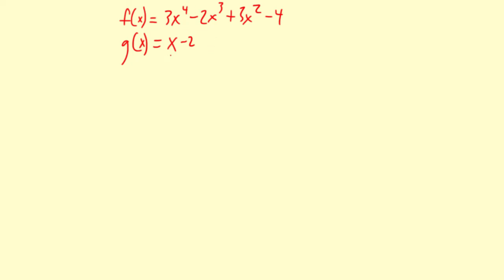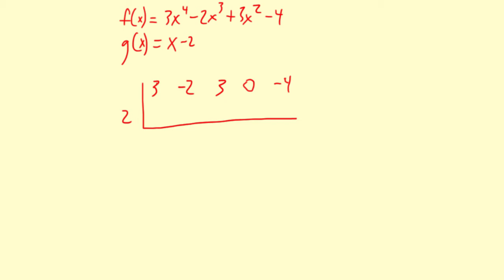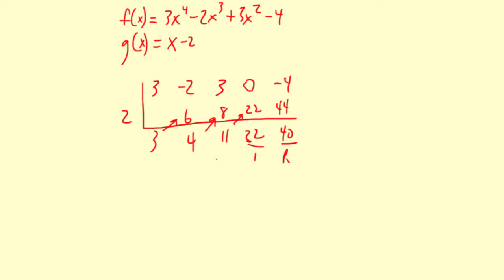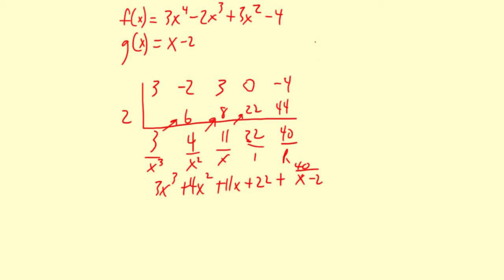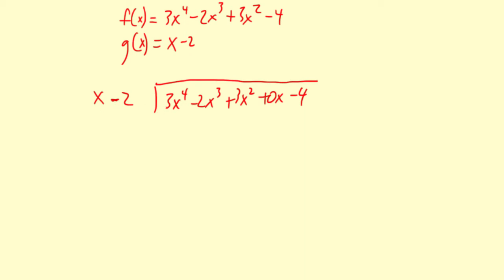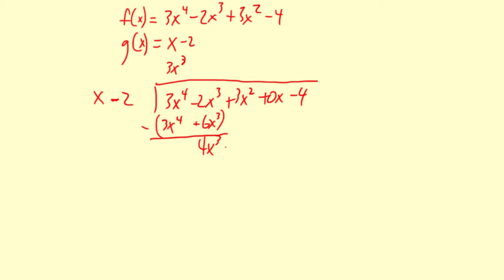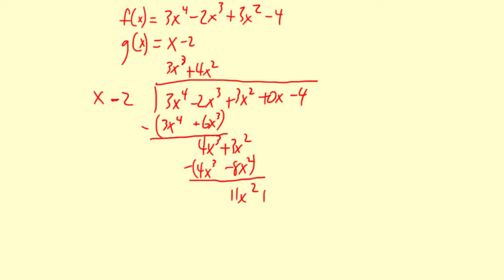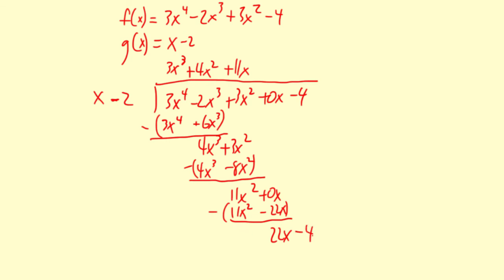Big Picture Polynomial Division